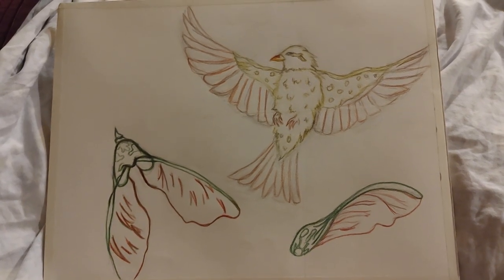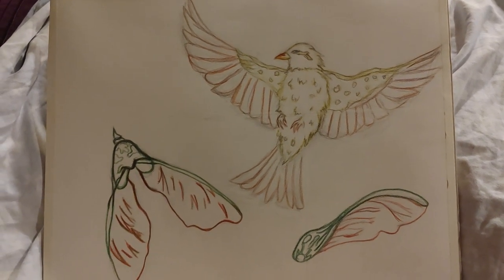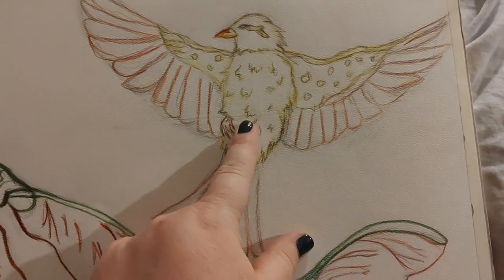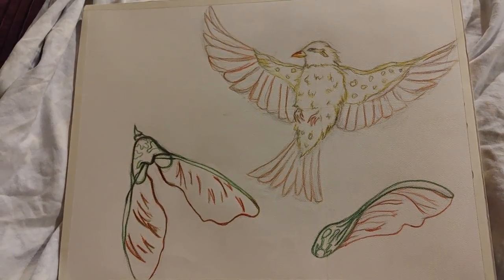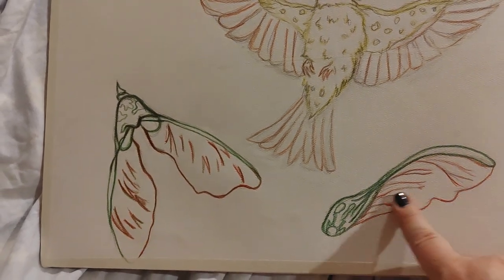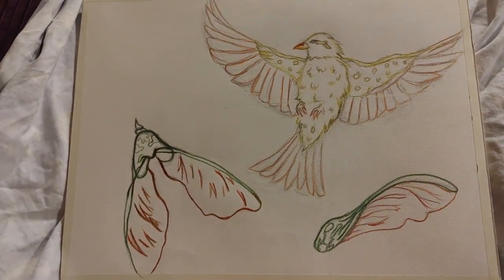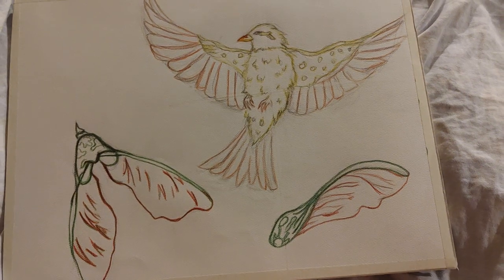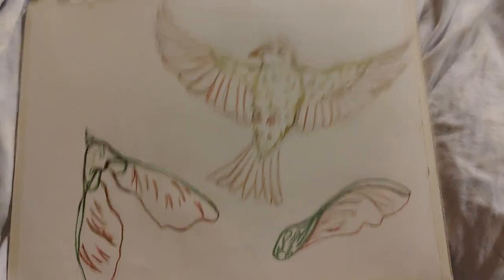next steps: colour pencil "under-drawing" based on colours in reference photo